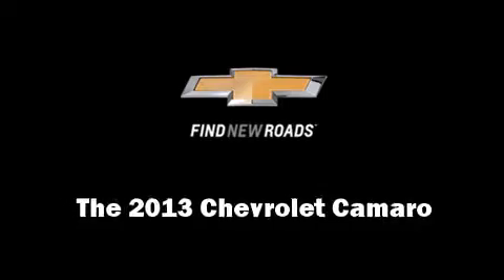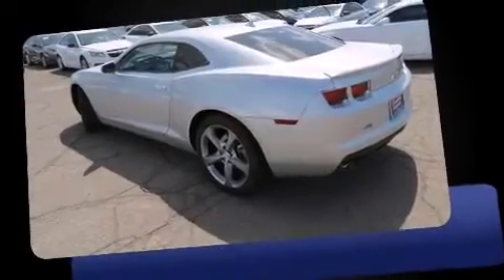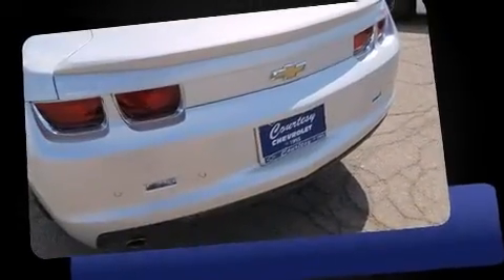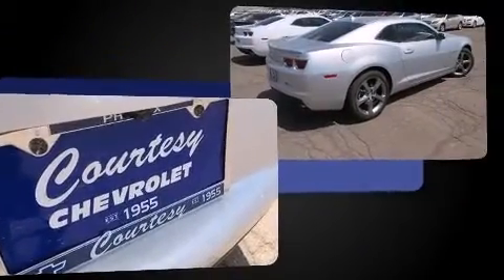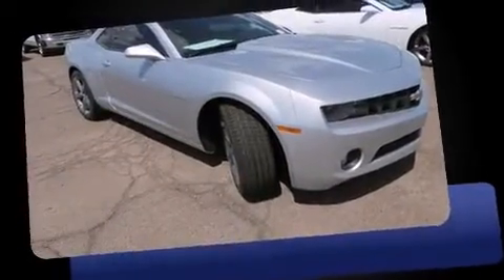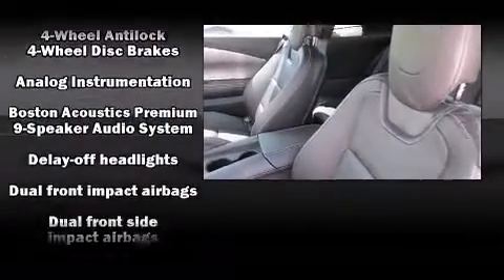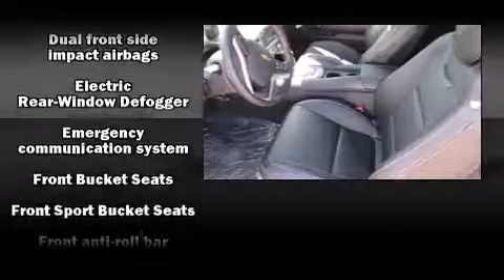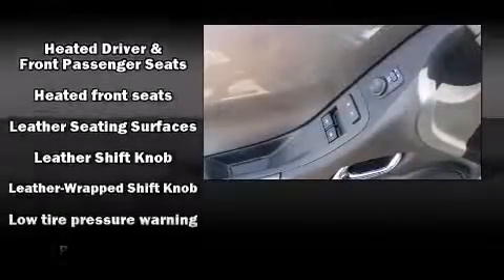2013 Chevrolet Camaro 2LT in Phoenix, AZ 85014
Courtesy Chevrolet
1233 E. Camelback Road

You're going to love the 2013 Chevrolet Camaro. This 2 door, 4 passenger coupe is waiting for you to take home! Chevrolet made sure to keep road-handling and sportiness at the top of it's priority list. Smooth gearshifts are achieved thanks to the refined 6 cylinder engine, and for added security, dynamic Stability Control supplements the drivetrain. All of the premium features expected of a Chevrolet are offered, including: leather upholstery, 1-touch window functionality, a power seat, automatic dimming door mirrors, fully automatic headlights, power door mirrors and heated door mirrors, and air conditioning. The unique heads-up display projects vehicle information onto the windshield, including speed, gear selection and engine speed. Drivers benefit by not having to take their eyes off the road. Audio features include an AM/FM radio, steering wheel mounted audio controls, and 9 speakers, providing excellent sound throughout the cabin. Side curtain airbags deploy in extreme circumstances, shielding you and your passengers from collision forces. Our experienced sales staff is eager to share its knowledge and enthusiasm with you. We'd be happy to answer any questions that you may have. We are here to help you.